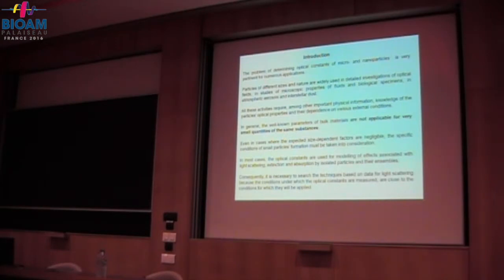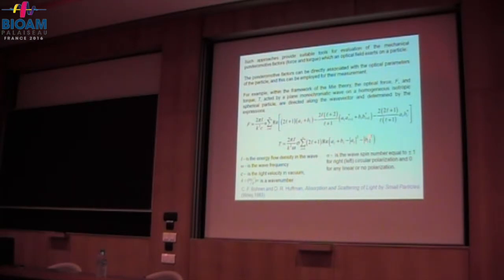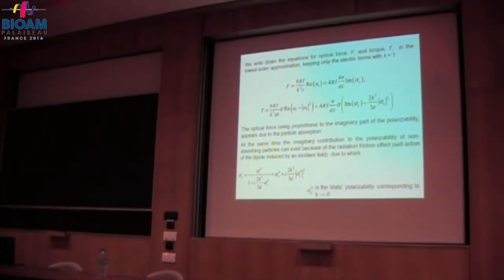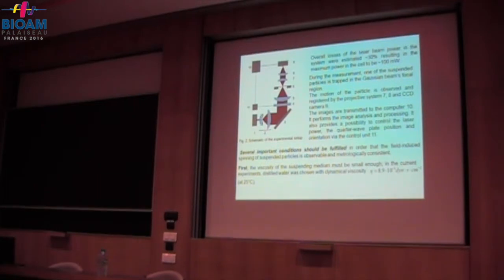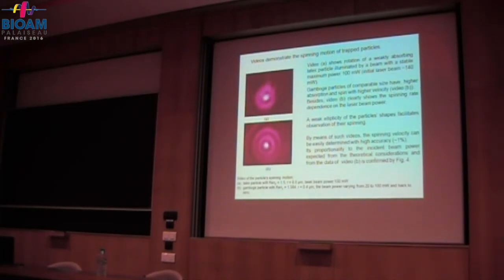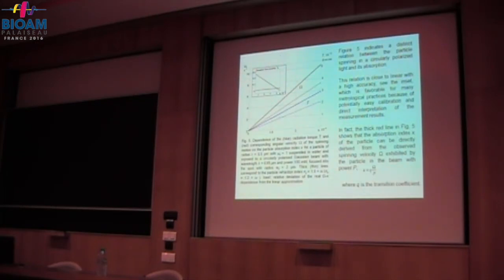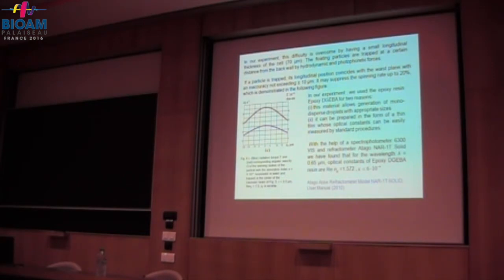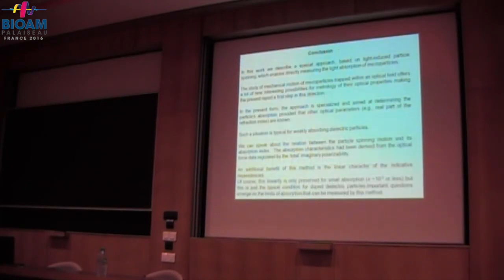BIOAM 2016 15 Measurement of small light absorption in microparticles by means of optically induced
Yuriy A. USHENKO, Correlation Optics Department, Chernivtsi National University, Ukraine